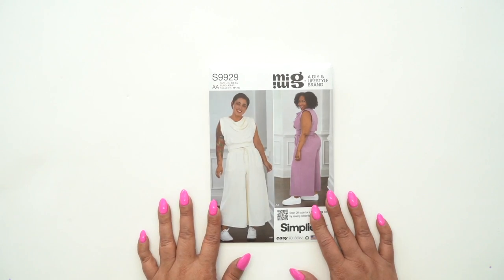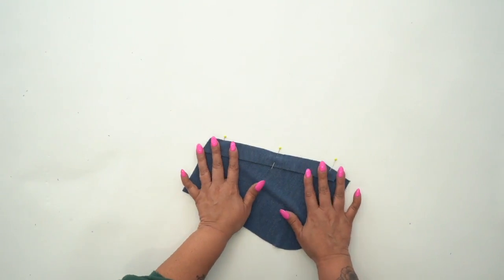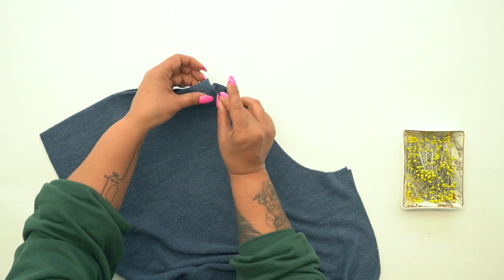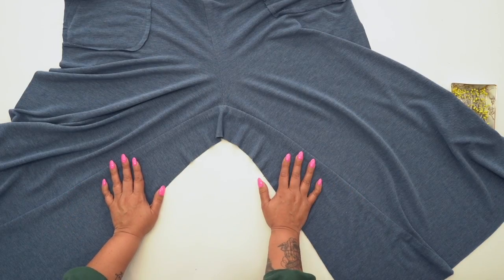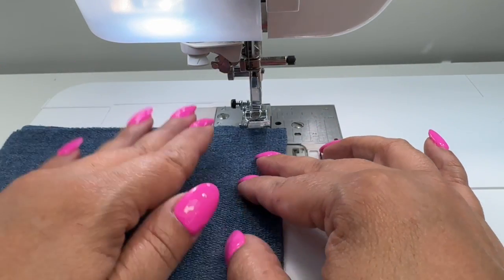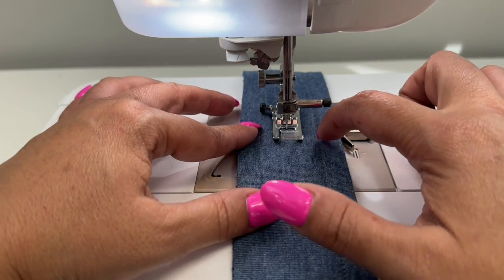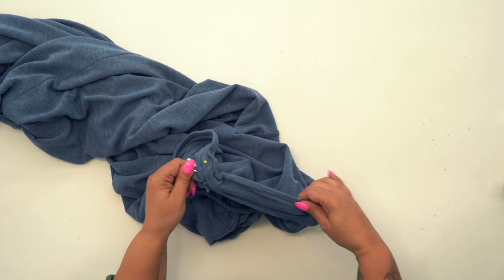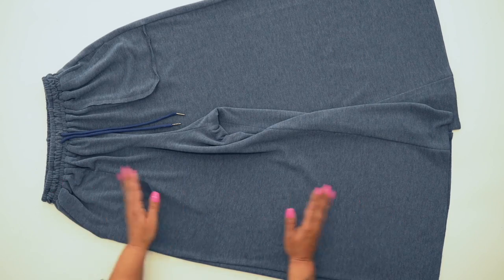SEW WITH ME! SIMPLICITY X MIMI G SEW ALONG #9929 VIEW B PANTS